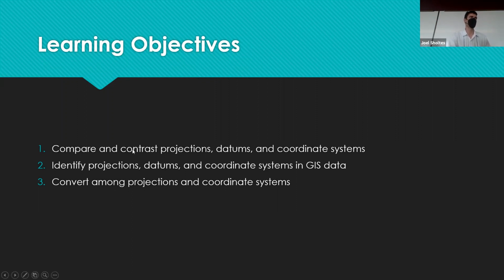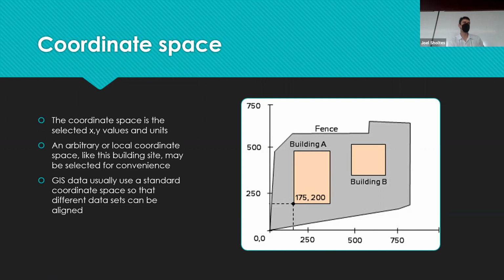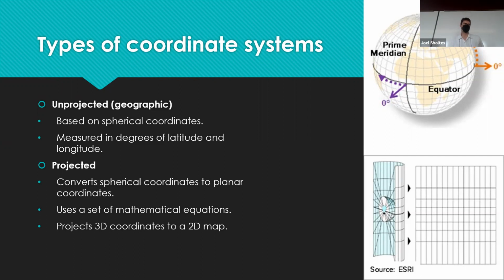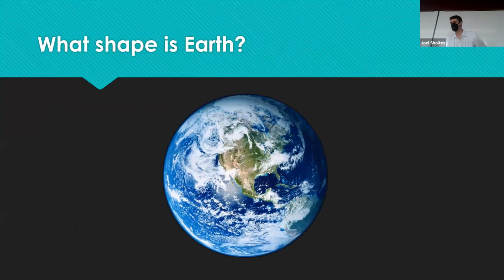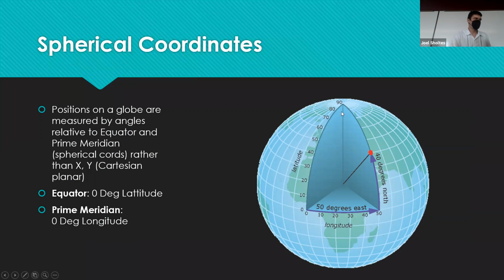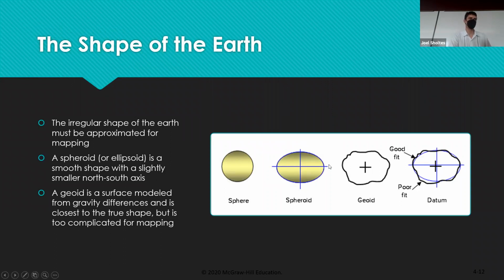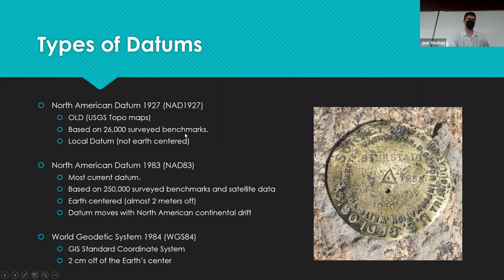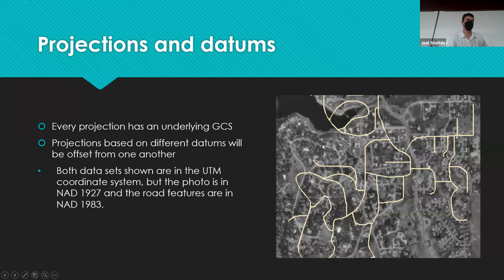GIS and GPS Surveying - Projections and Coordinate Systems 1 of 4